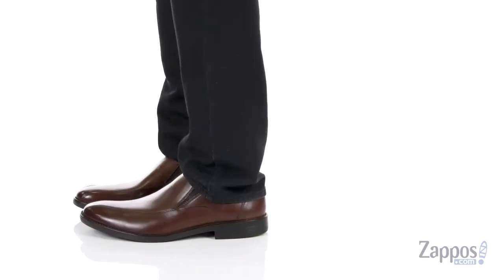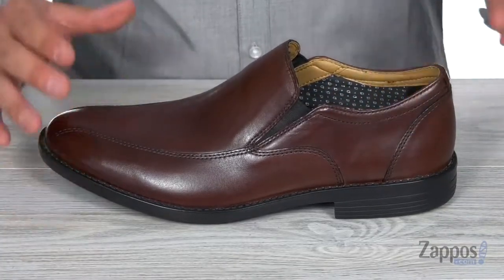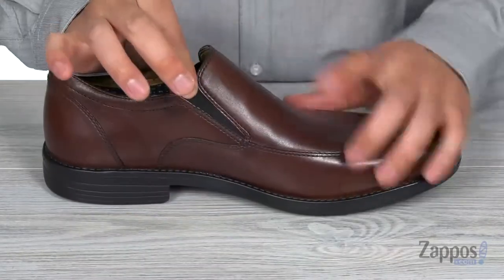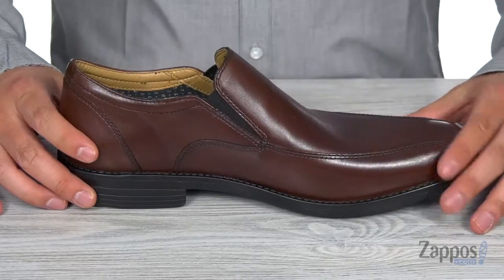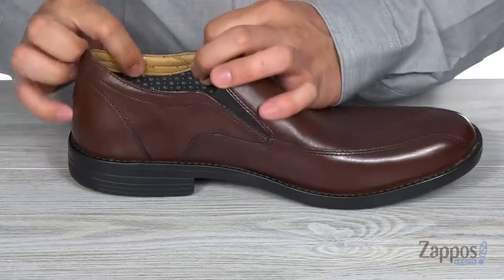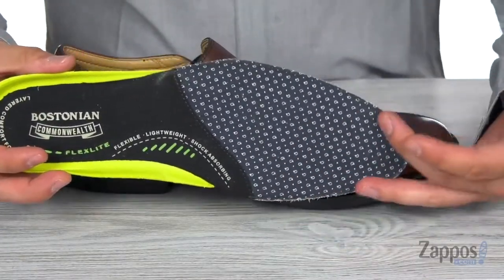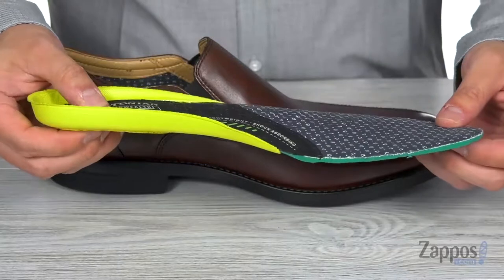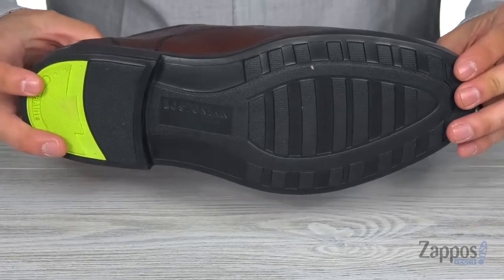Bostonian Birkett Step SKU: 9077188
Refine your casual attire with the handsome Bostonian&reg; Birkett Step.
Loafers crafted from premium leather.
Easy slip-on design with side goring for flex.
Soft textile linings.
Layered Comfort Footbed with a durable textile cover.
Flexible man-made outsole.
Imported.